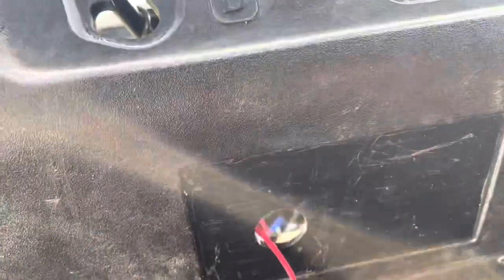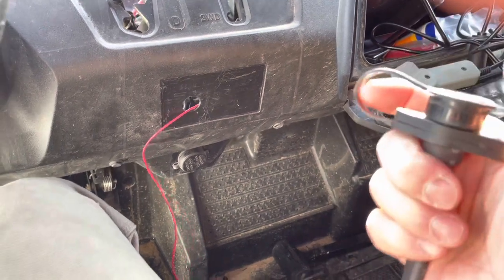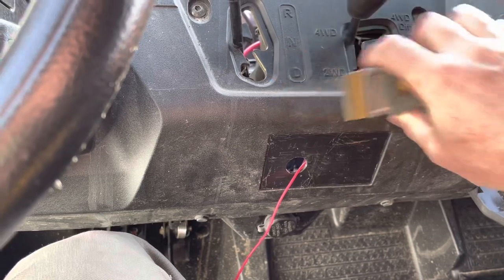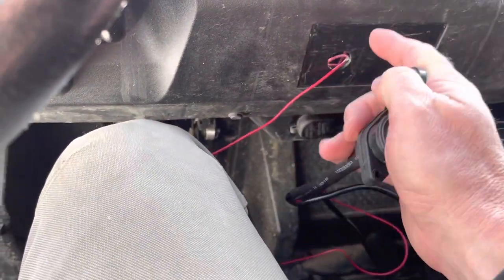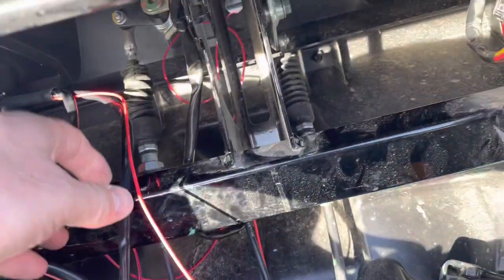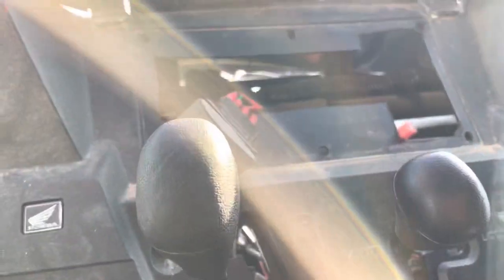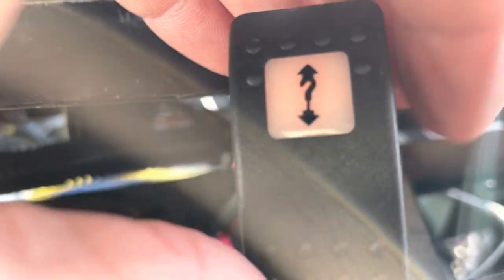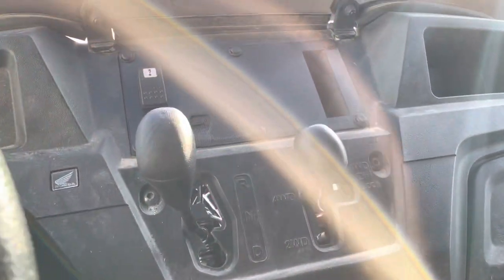Honda Pioneer 700 Winch Remote Relocate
Moving the winch plug-in remote connector out of the glove box and to a more accessible location on my dash panel. When plowing, sometimes I like holding the remote in my hand. But without doors, when it was snowing I’d get snow inside my open glove box.